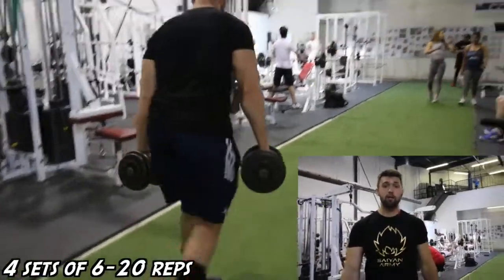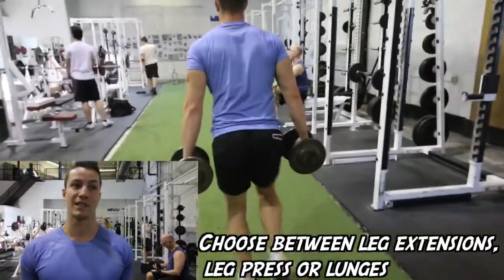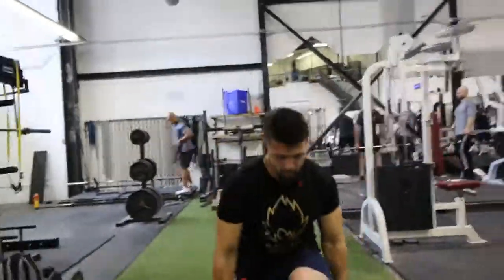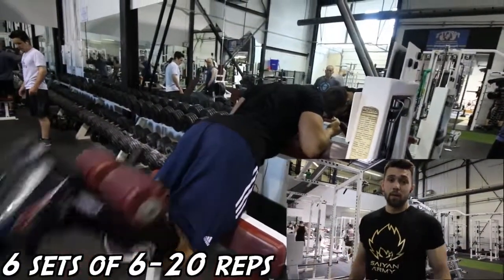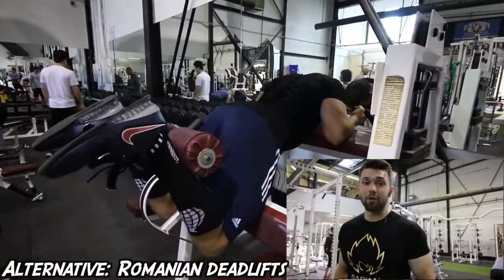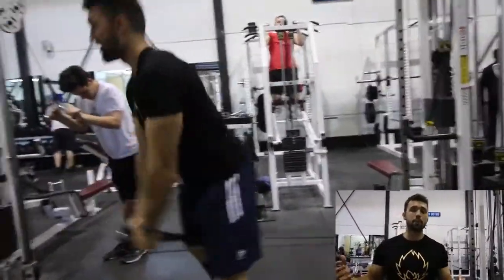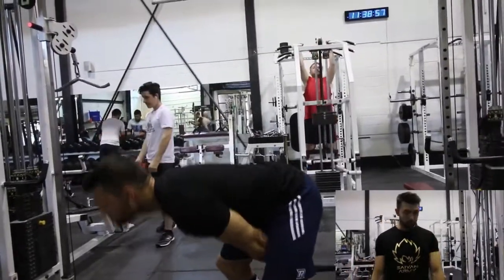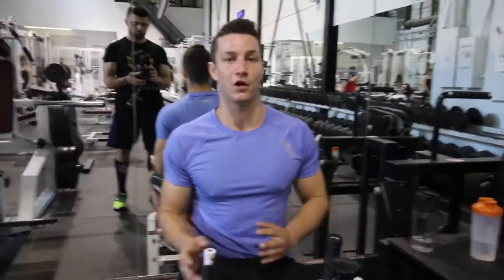Tom Platz Leg Destruction Workout | Fitness Buddy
We are all about Fitness, Workouts, and Exercise and much more.

Fitness is not about being thin, having a small waist, or having bulging muscles.
This channel will teach you that good health and exercises can lead to a lifetime of healthy

practices, resulting in more productive, active, and successful lives.
❤FITNESS BUDDY❤ will help you stay motivated to keep fit.